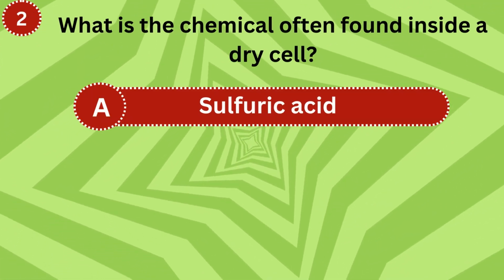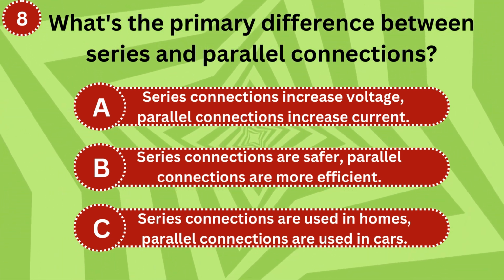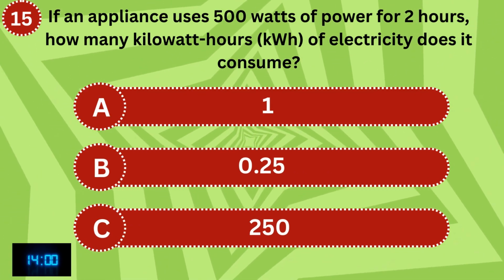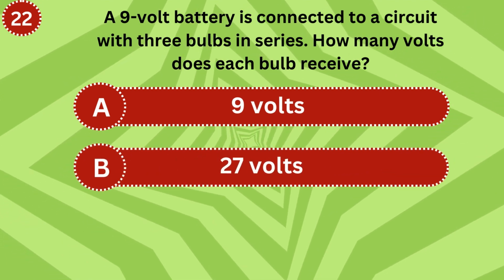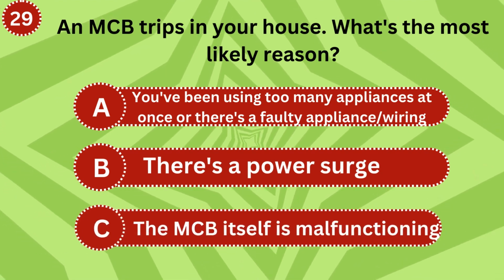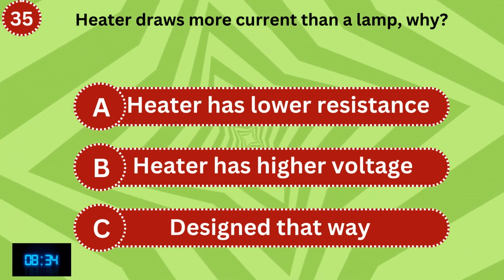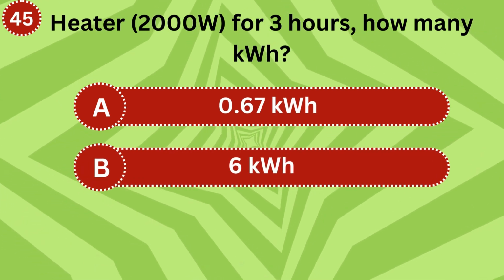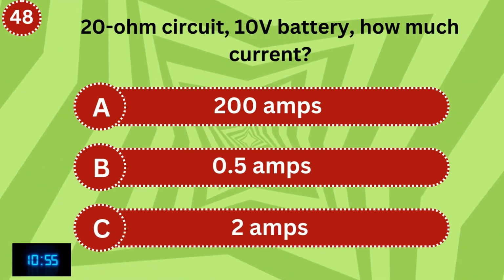CRUSH Your Electric Current Test! 50 MCQ Practice (Grade 7 Science) ****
CurrentAndItsEffect CompleteChapter50MCQS CRUSHYourElectric CurrentTest! Practice (Grade 7 Science)

Description:
Electricity powers our world, but understanding it can be shocking! This video is your one-stop shop for mastering Electric Current and its Effects for your Grade 7 Science test. We'll tackle all the important concepts with clear explanations, then put your knowledge to the test with 50 MCQs covering the entire chapter. Get ready to ACE your exam!

Plus, in this video you'll learn:

The secret world inside wires: What is electric current?
Hot Stuff! The heating effect of current (think toasters and lamps!)
Mind-blowing Magnetism! How current creates invisible forces
50 MCQs to challenge your brain
Tips and tricks to solve any electric current question!

09:51 |  Goto Question 26
12:54 | Goto Question 34

Corrections:
0:31 Correct Answer : Anode